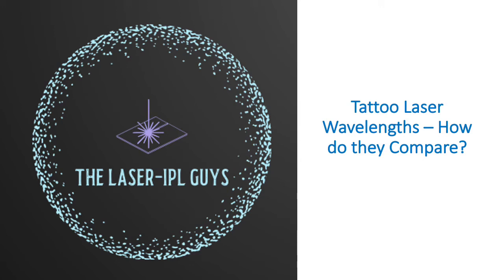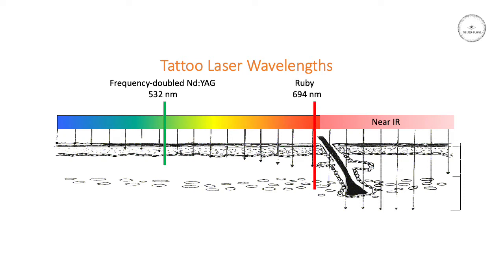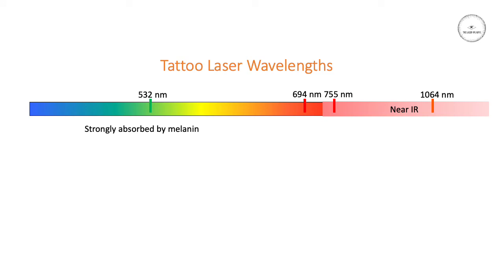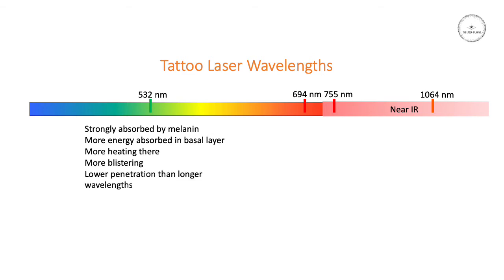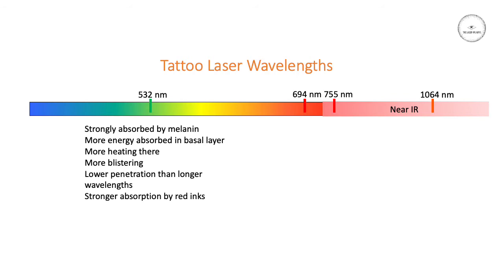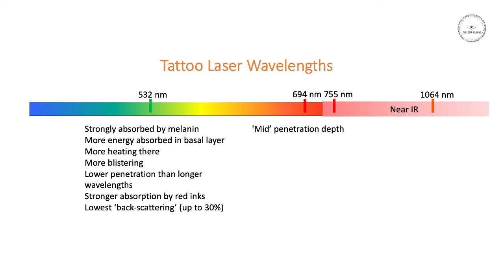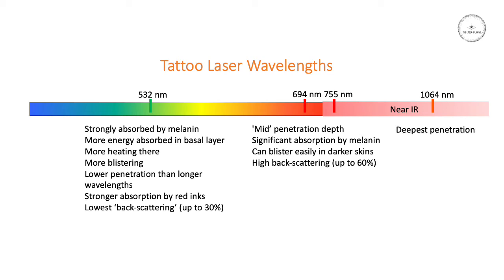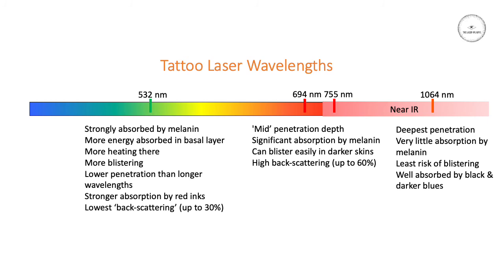Comparing Tattoo Laser Wavelengths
Here we discuss the four main wavelengths used in laser tattoo removal and how they compare